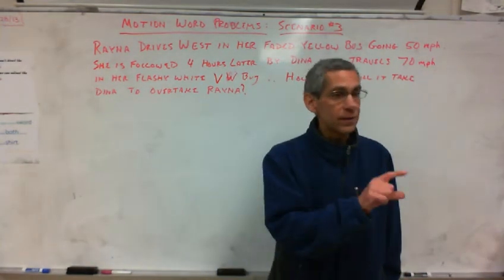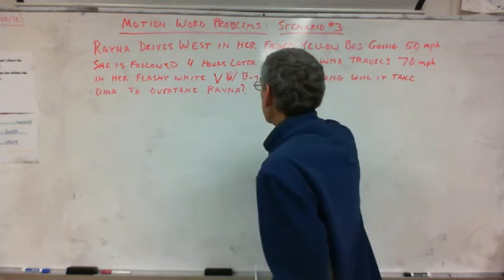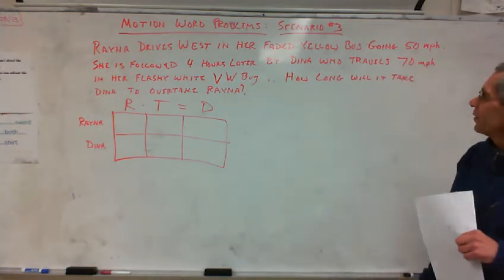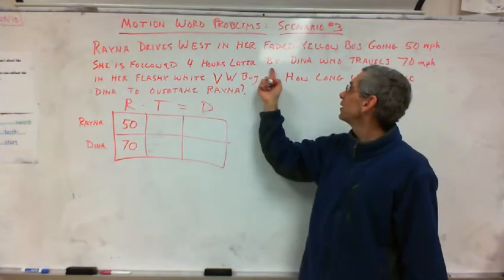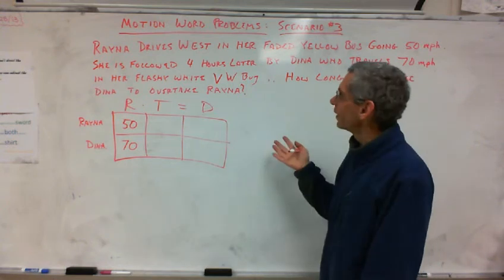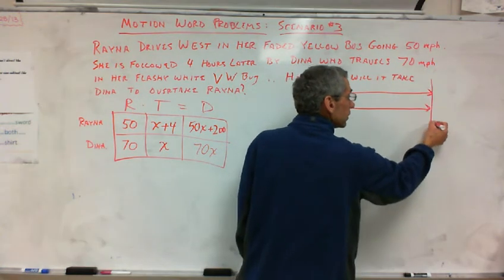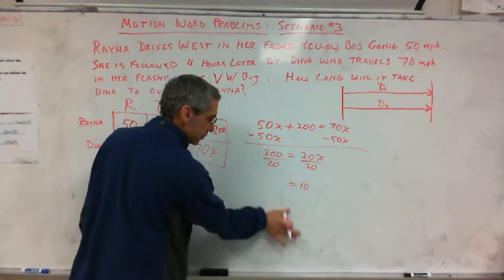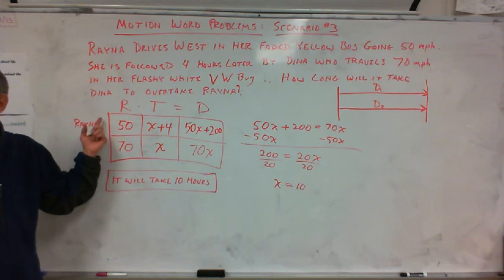7th Grade - Motion Word Problems (Scenario #3) 2/28/13